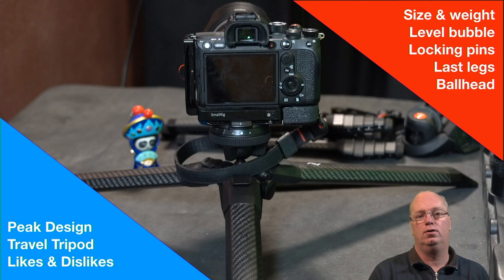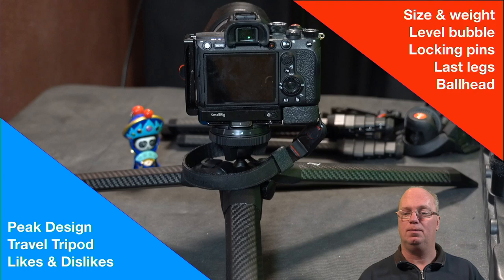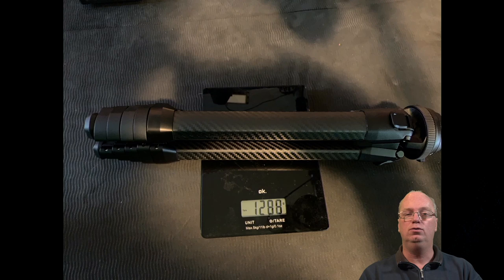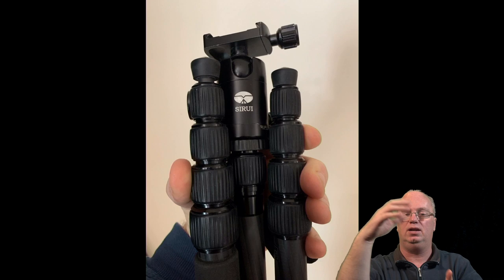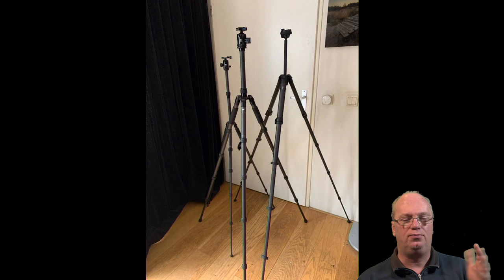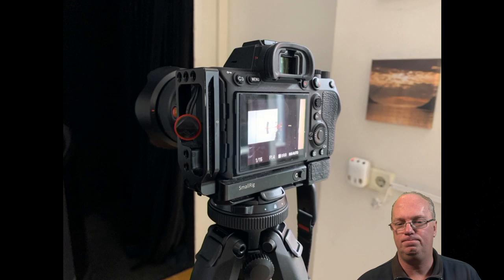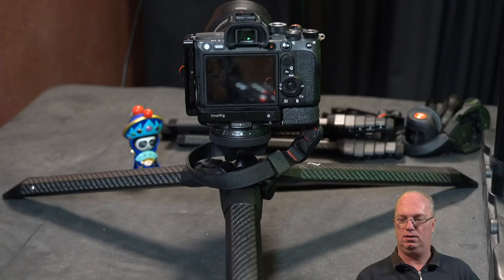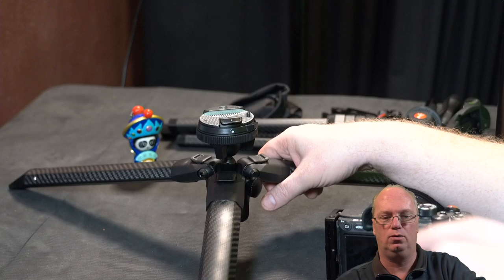peakdesign travel tripod likes & dislikes